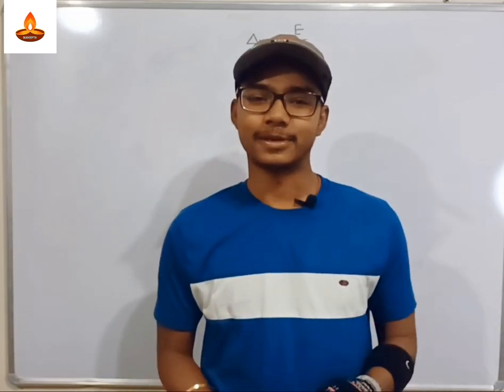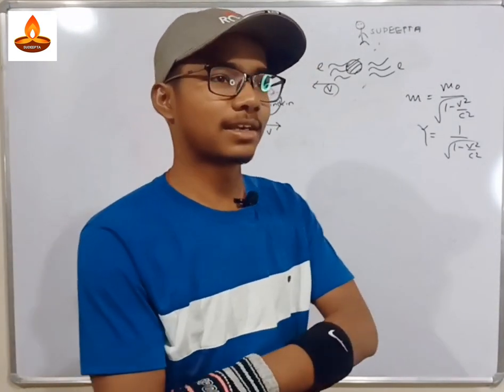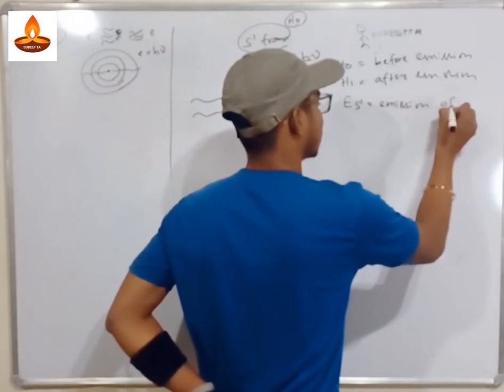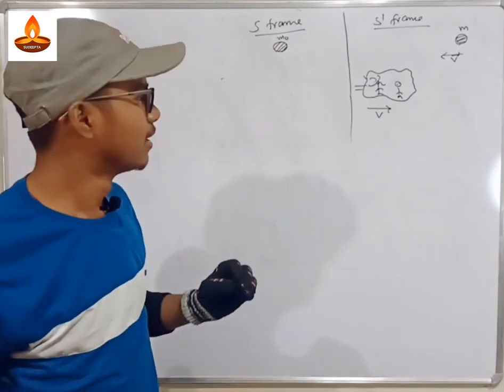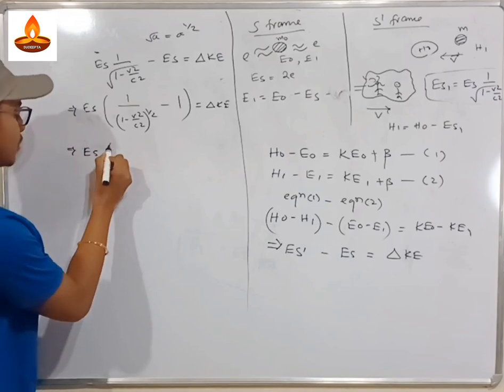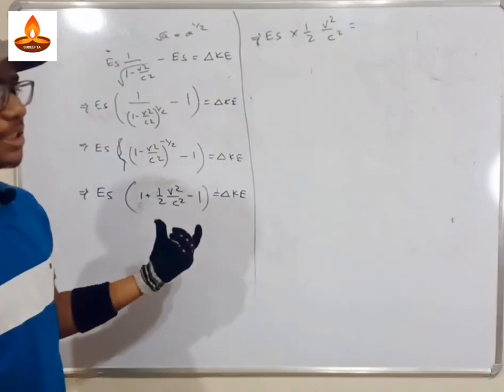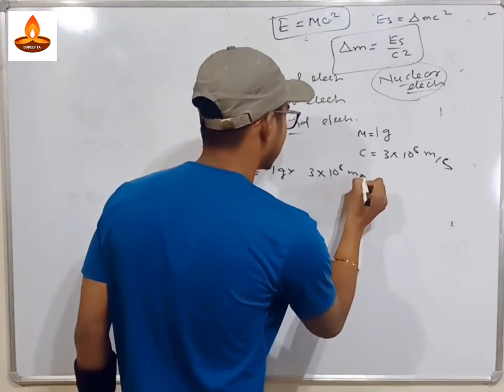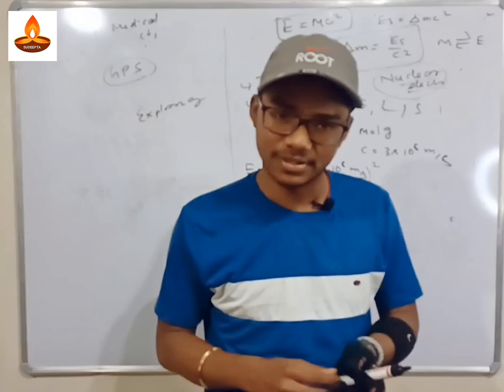How did Einstein derive the Equation M=E/C^2 or E= MC^2 in 1905...Pure derivation + applications....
Hey World viwers !!! Let's Derive E=MC^2 ...also we discuss about applications step by step which was done by Albert Einstein...PHYSICS is the Love❤️❤️❤️